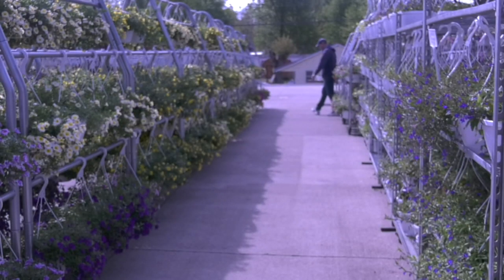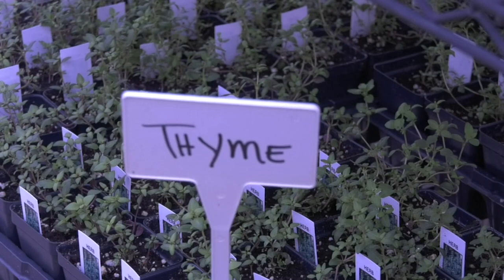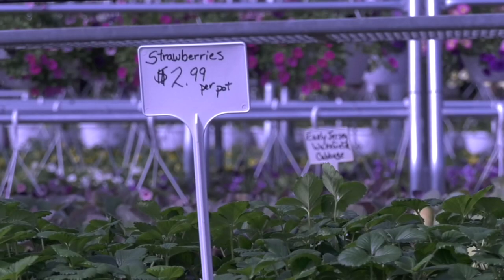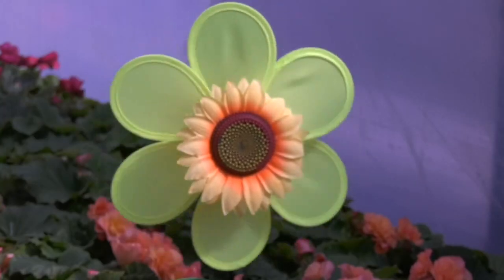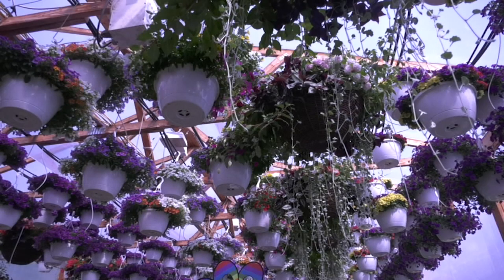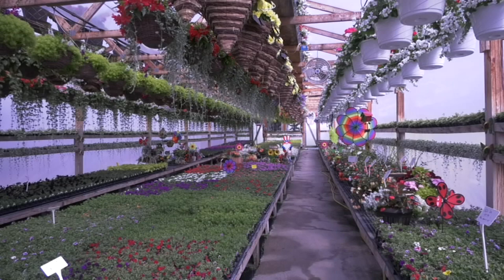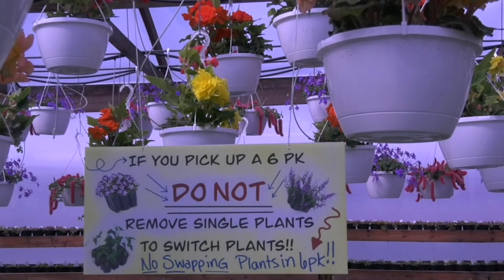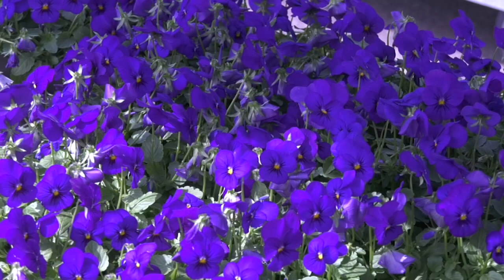CASTOS GREENHOUSES SEASON OPENING